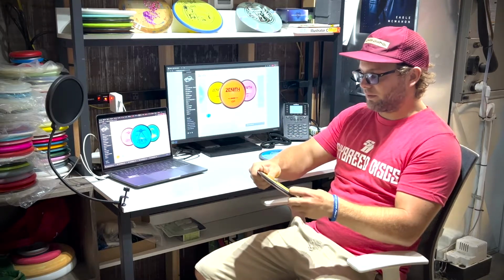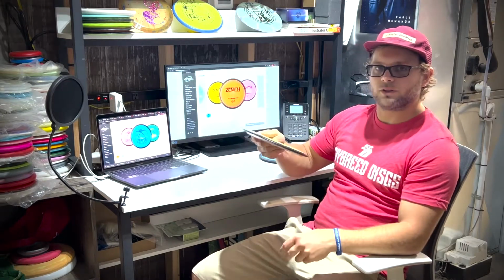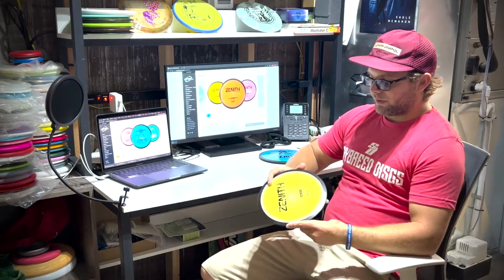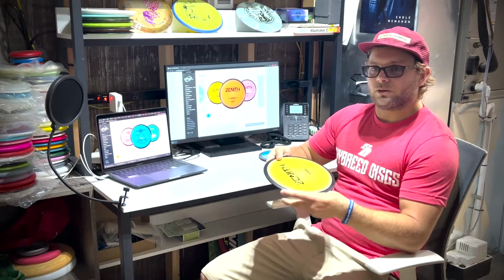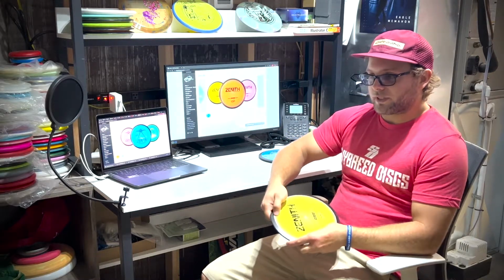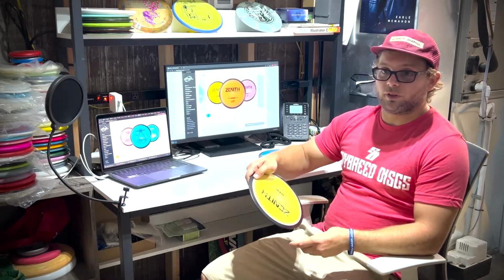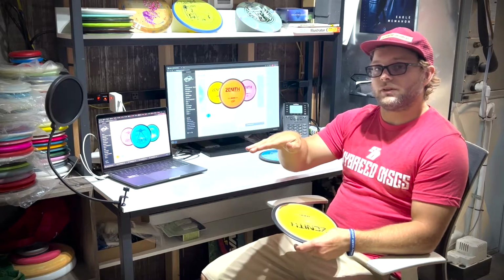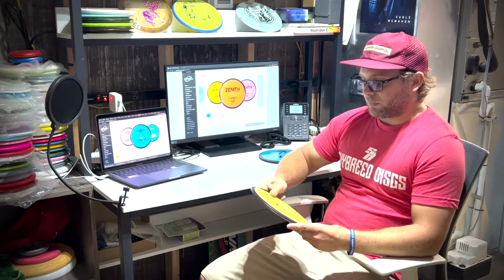MVP James Conrad Neutron Zenith - Sneak Preview Review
Watch as Zakk from Skybreed Discs tests out and gives his thoughts on the new MVP Neutron Zenith from the James Conrad lineup. The Zenith will be available in both stock and Special Edition versions on Friday August 26, 2022.

Upon release, the MVP Neutron Zenith along with many other great products can be found